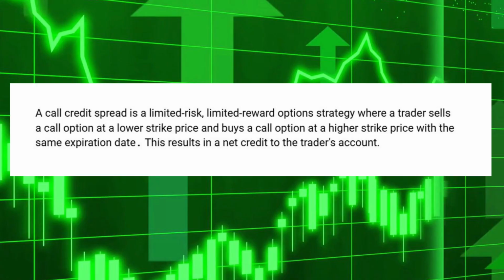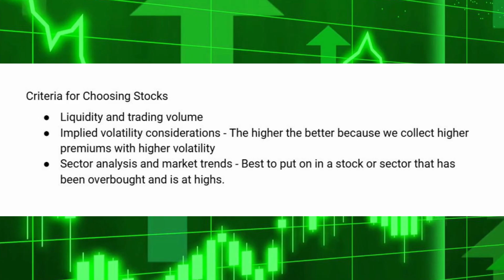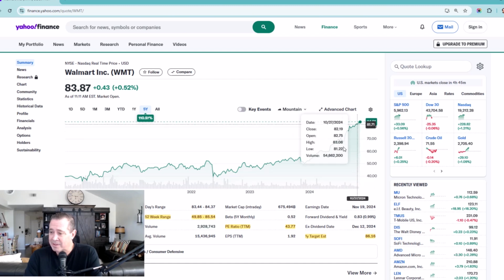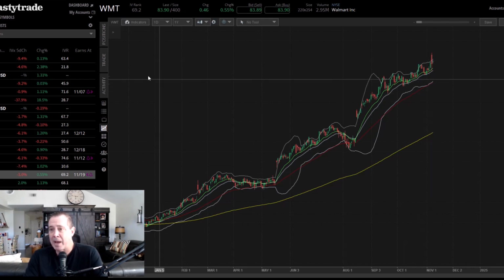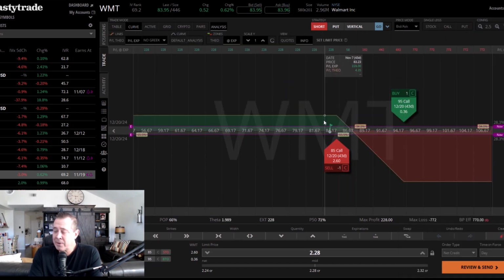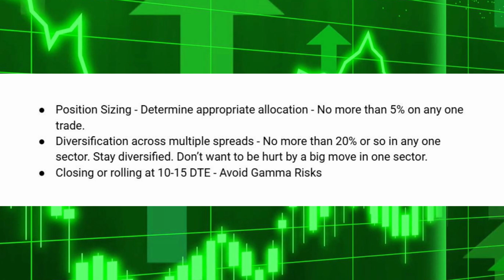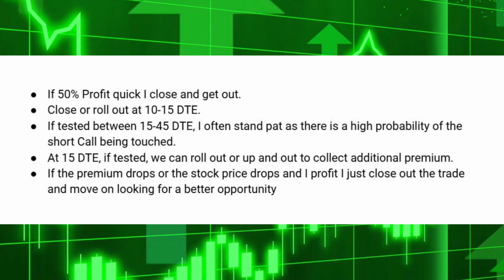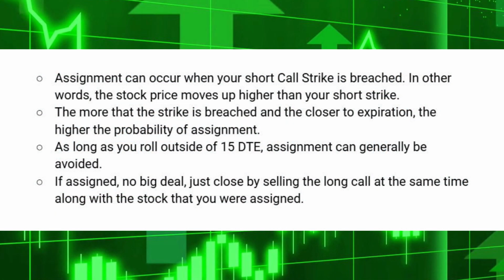Mastering Call Credit Spreads: A Step-by-Step Guide for Options Traders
🔥 Unlock the Power of Call Credit Spreads! 🔥
Are you ready to take your options trading to the next level? This comprehensive guide breaks down everything you need to know about mastering call credit spreads. Whether you're a beginner or an experienced trader, this video is packed with valuable insights to boost your trading strategy.
In this video, you'll learn:
✅ The fundamentals of call credit spreads
✅ How to select the perfect strikes and expiration dates
✅ Advanced risk management techniques
✅ Real-world examples and case studies
✅ Pro tips for maximizing your profits
Don't miss out on this opportunity to enhance your options trading toolkit. By the end of this video, you'll have the knowledge and confidence to execute call credit spreads like a pro!